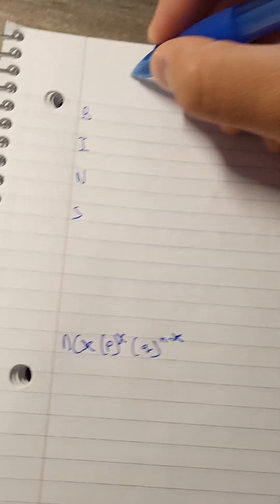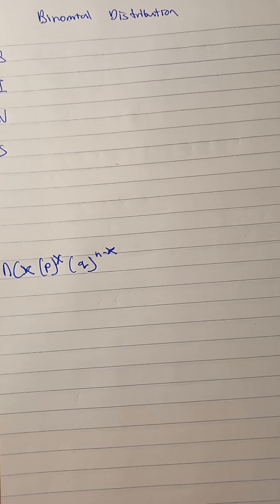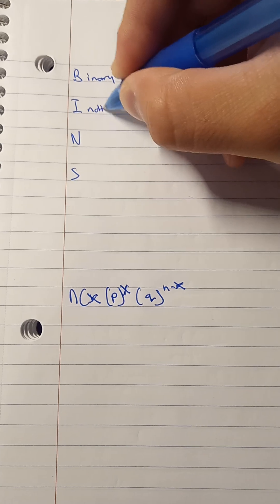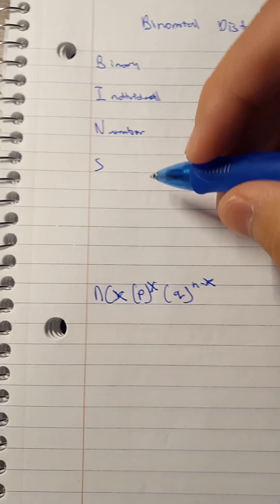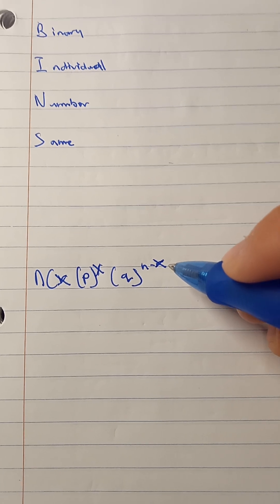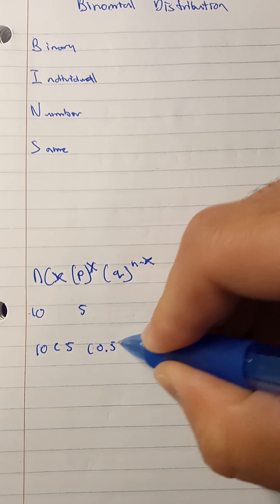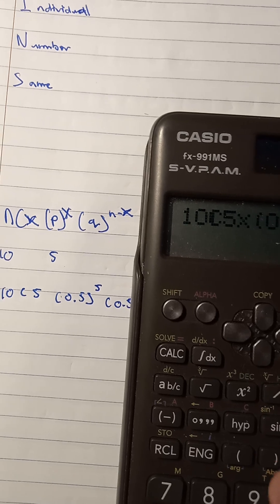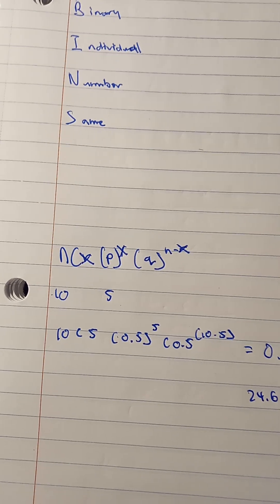Understanding Binomial Distributions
Learn about binomial distributions so you may understand more math memes